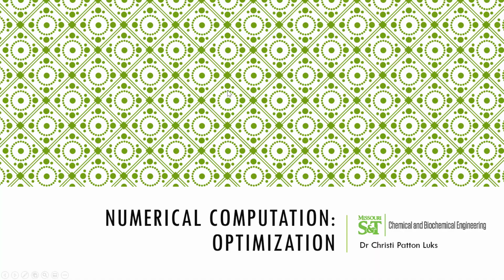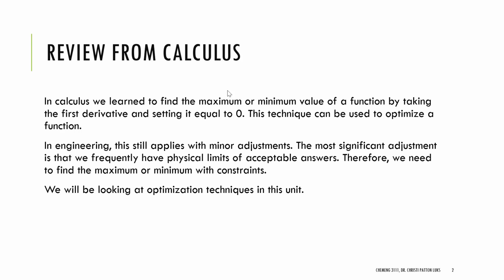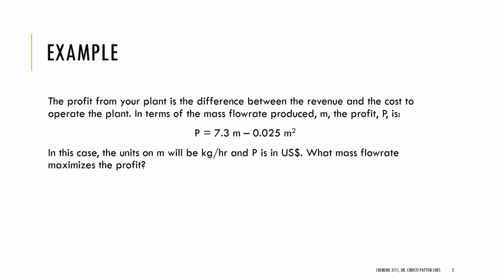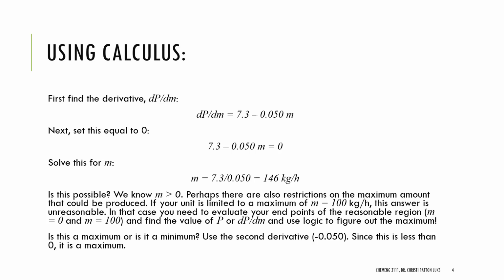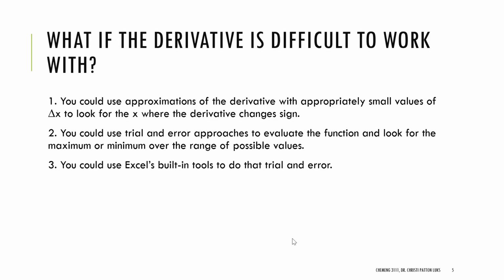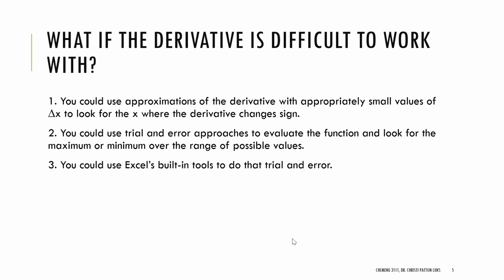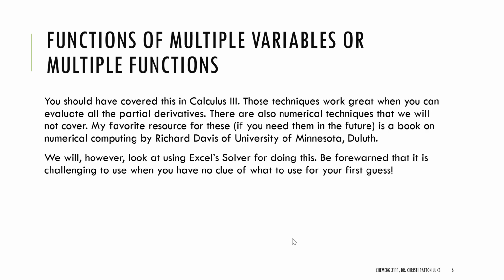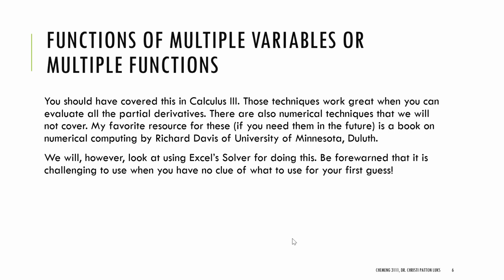Introduction to Optimization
Introduction to simple optimization techniques